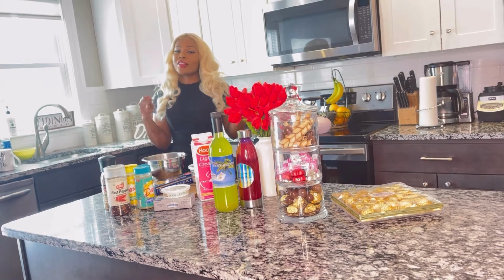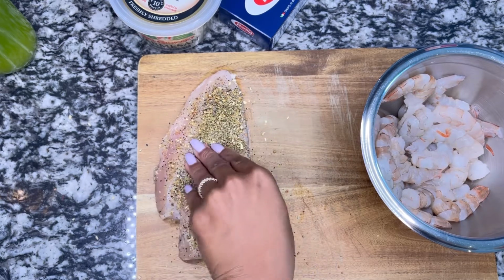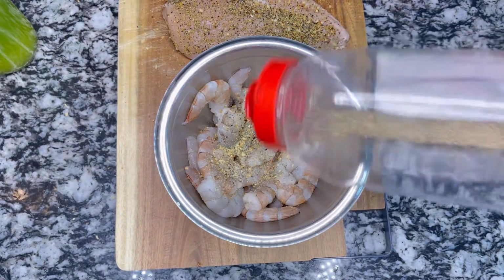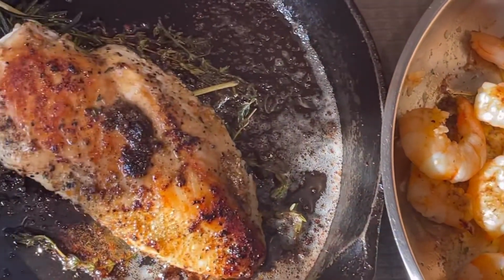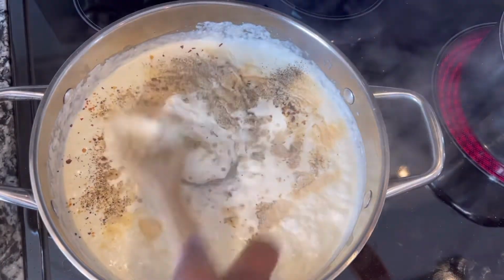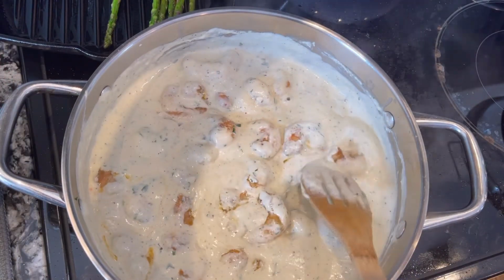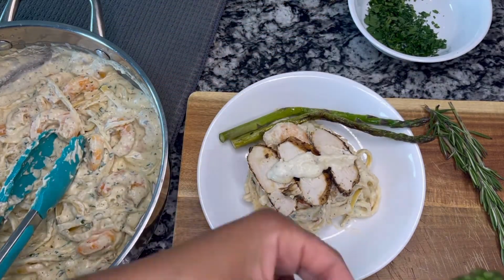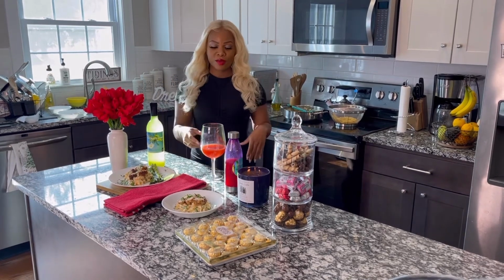Chicken and Shrimp Fettuccine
FOLLOW THEM AND GET YOUR RUM PUNCH

Ingredients:

Fettuccine
Chicken breast
Shrimp
Heavy cream
Half & Half
Cream Cheese
Parmesan Cheese
Marscapone  Cheese
Garlic paste or chopped garlic
Asparagus
Mrs dash
Salt
Black pepper
Old bay
Butter
Oil
Thyme
Rosemary
Garlic powder
Onion powder

Directions:
Pre heat oven to 350
Wash and clean the chicken and the shrimp
( peel and devein shrimp)
Season each separately
For the chicken add 1tbsp mrs dash herb or any other flavor you have.
1tsp salt
1tsp black pepper
Do so on each side .
In a medium oven save pan add 2tbsp olive oil , when the oil it heated add the chicken , cook on both side 3-4 min each side. Then add 2tbsp butter along with a stalk of thyme and rosemary. Once butter is melted carefully douse the chicken . Then place in the oven to finish cooking for another 10 -12 minutes.. check on it.

Shrimp:
Season the shrimp with the same seasoning 1tsp salt
1tsp black pepper
Mrsdash and  also add 1tbsp old bay
In a medium sauce pan add 2tbsp olive oil and 1 tbsp butter . Then add two drops of garlic paste or chopped garlic ( two cloves)
Then add shrimp.  Cook on both side , about 7 minutes. Remove set aside.

Sauce:
In a deep pan on medium heat add 2tbsp olive oil then add two drops of garlic paste, mix , then add 1 1/2 tbsp flour , mix, then add 1 cup heavy cream, 1 cup half and half. Mix,  about 1/4 cream cheese, 2tbsp marscapone cheese, mix , bring to boil. Season with salt, garlic powder, onion powder,black pepper, crushed red pepper,mrs dash...  mix, then add handful parmesan cheese, mix , add parsley .

Cook pasta to box directions.

Mix shrimp in with the sauce and then add the pasta . Now you plate and enjoy!